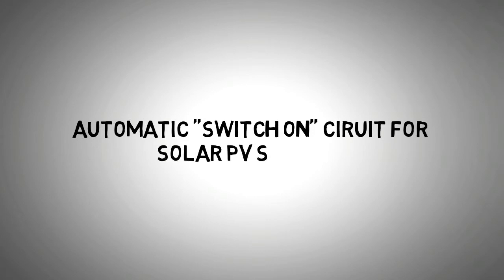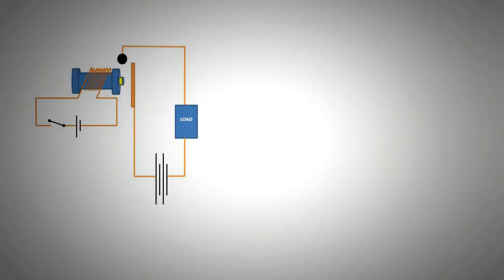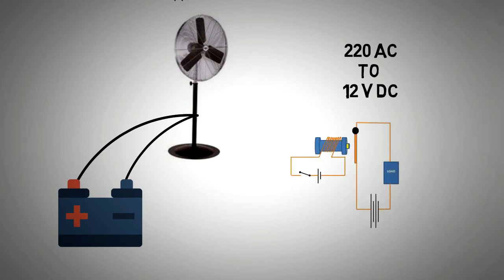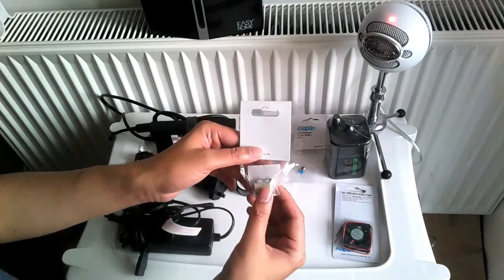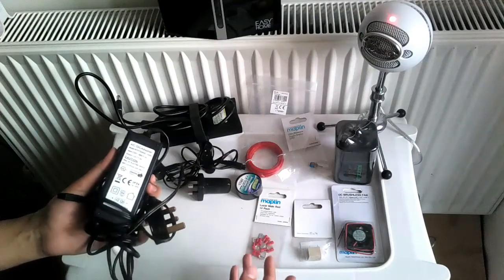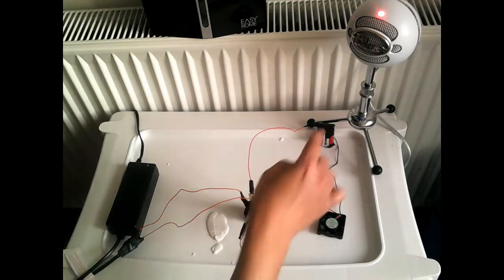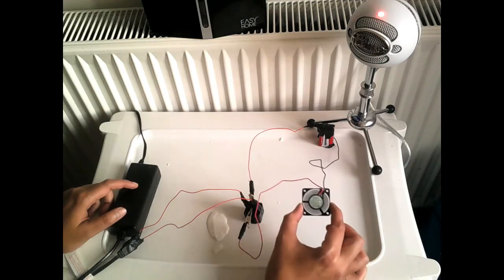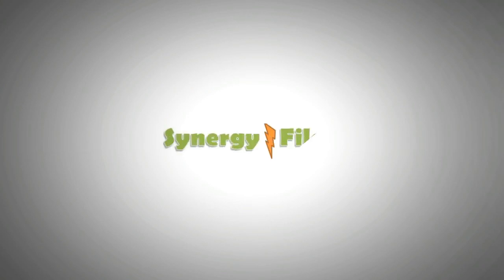How to make an automatic Relay Switch Circuit for Solar PV systems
This is a demonstration video that shows how you can control your Solar PV system circuit that is completely isolated from your mains power supply.  If you want to turn on a fan, a light  or may be an alarm when your mains power supply cuts out, than you can use this circuit